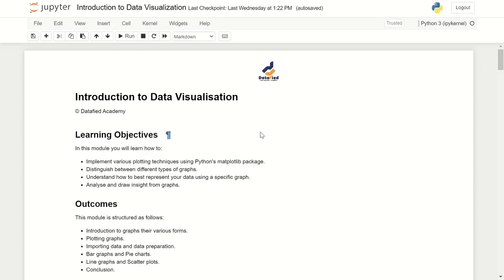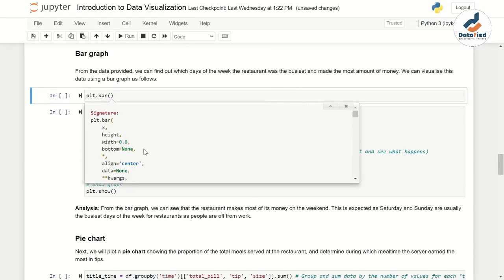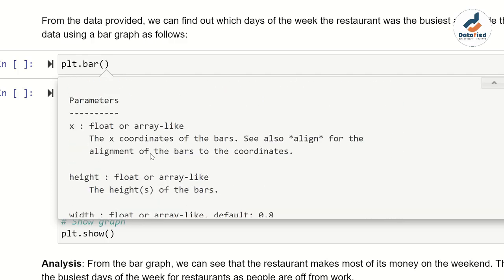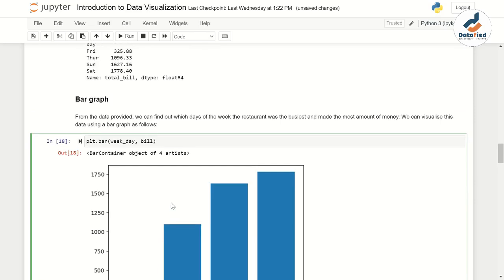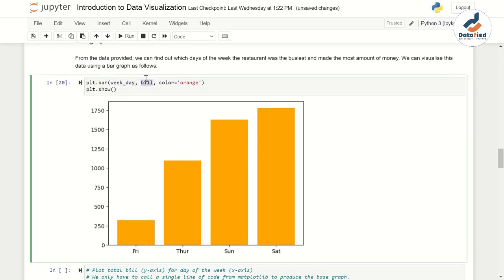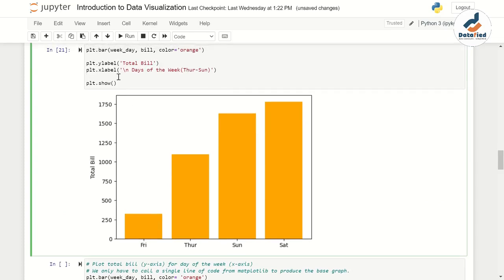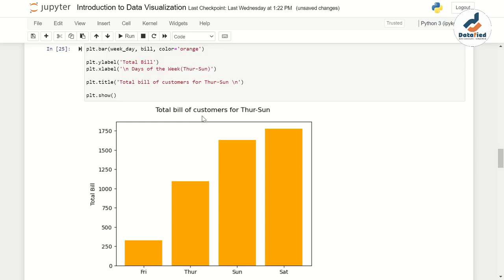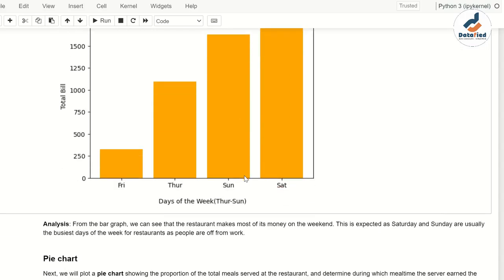Introduction to Data Visualization in Python Bar Graph - PART 2